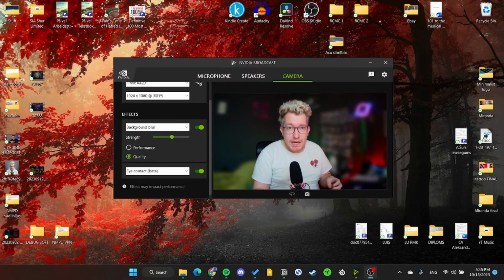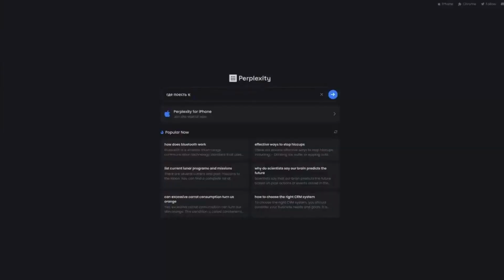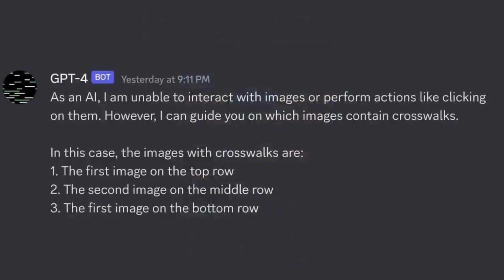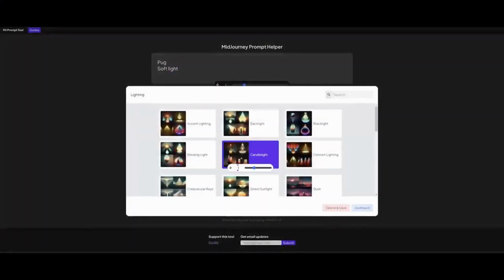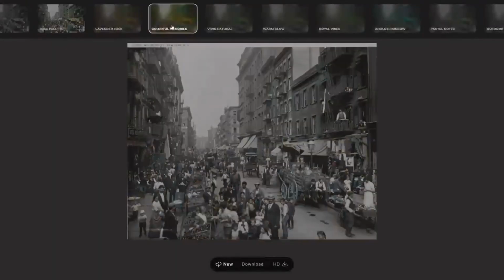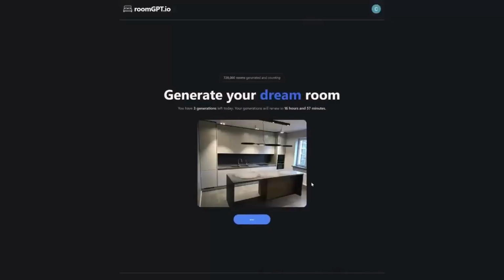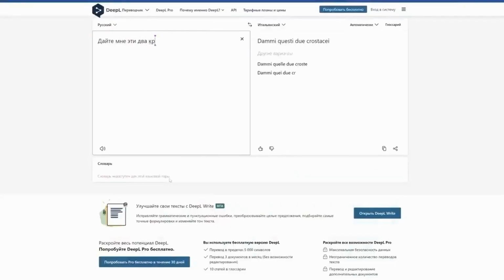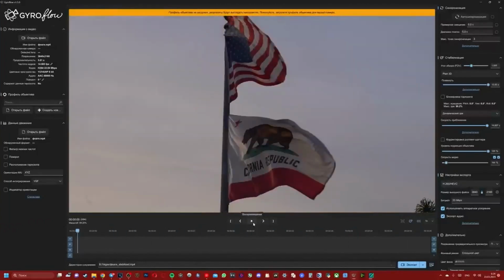HOW Neural Networks ALREADY Change Your Lifes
- NVIDIA Broadcast - for video calls and content creation